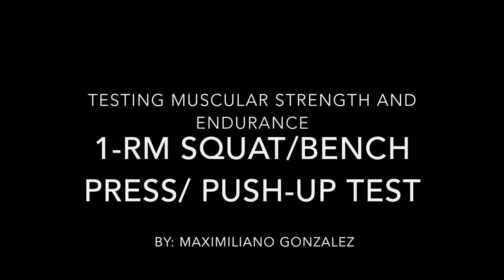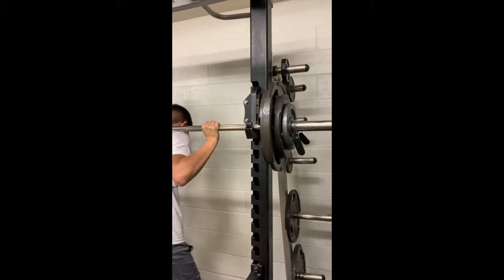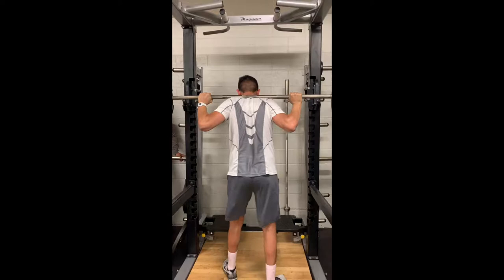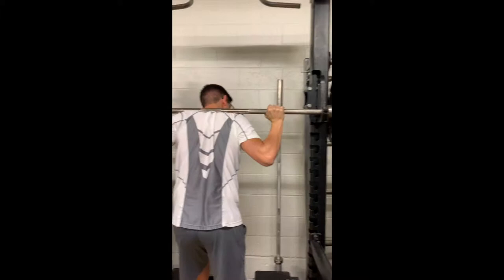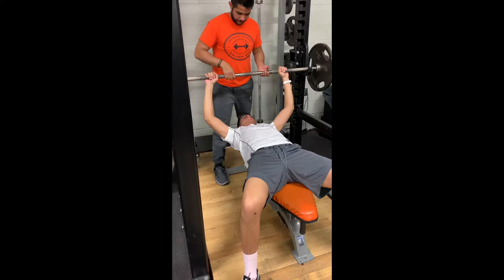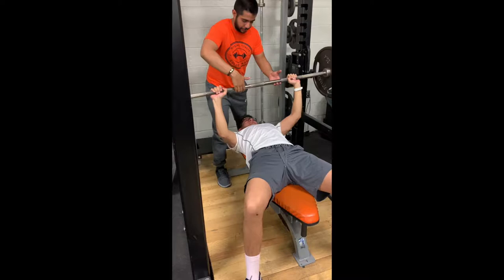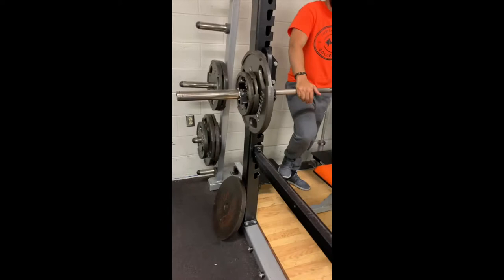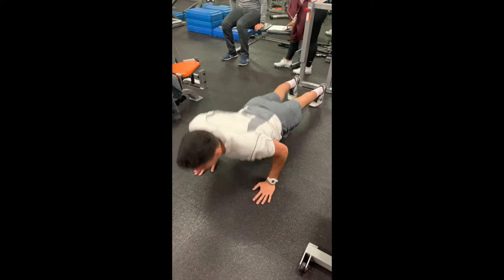KIN 4330 Lab Fall 2019/ Muscular Strength and Endurance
Maximiliano shows us how to perform 1-RM Squat/ Bench Press for Muscular Strength and Push-up test for Muscular endurance!